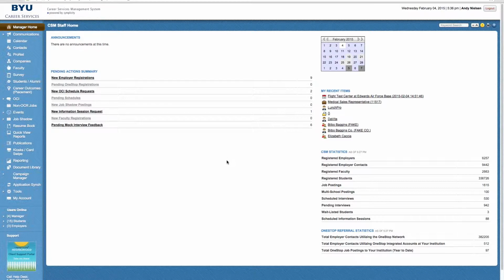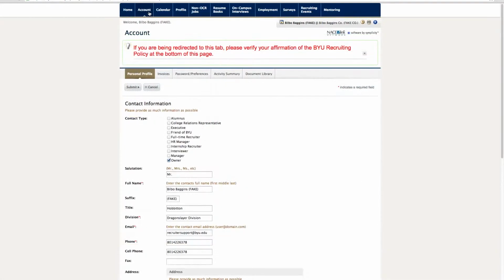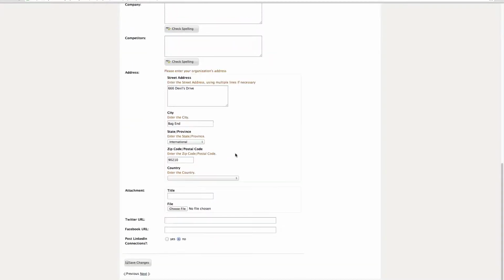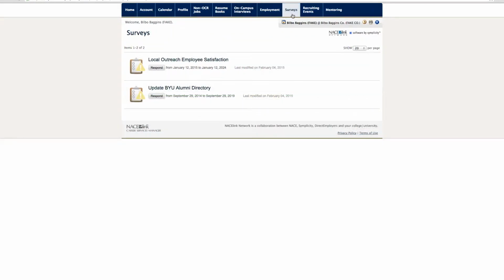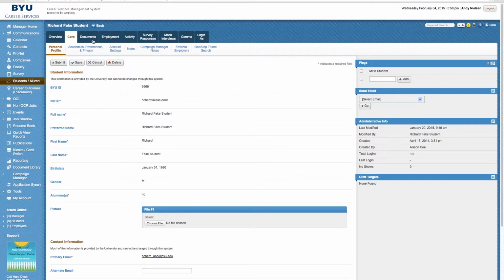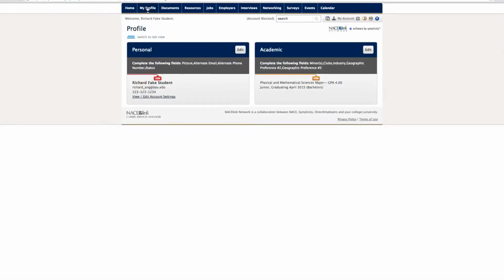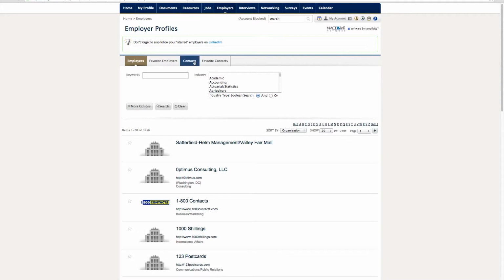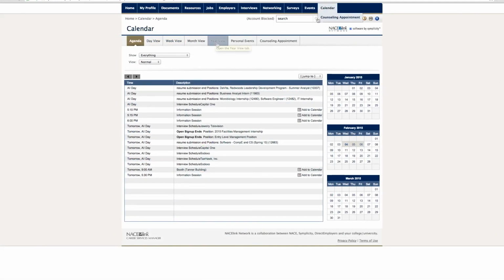DAY 1 : RST Training Recruiter/Student Interface